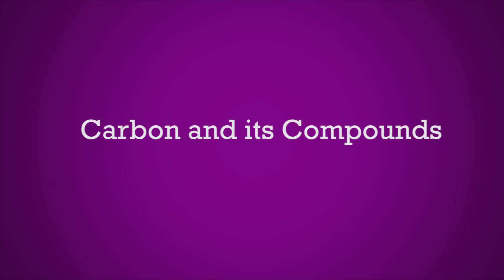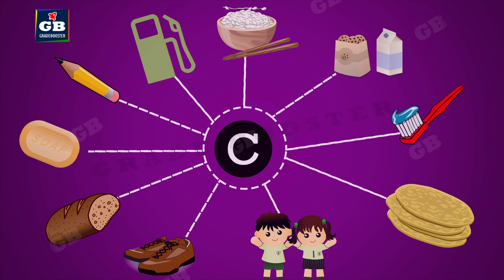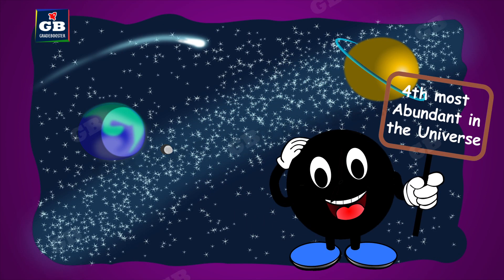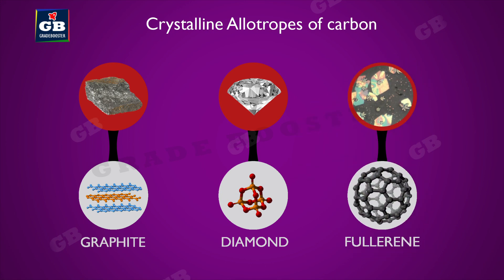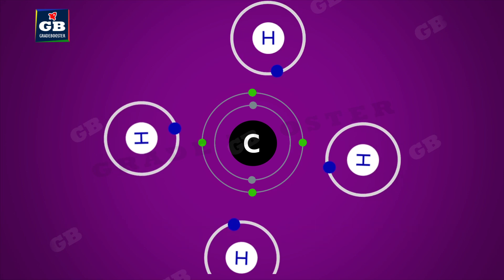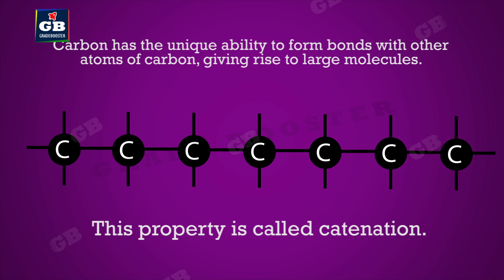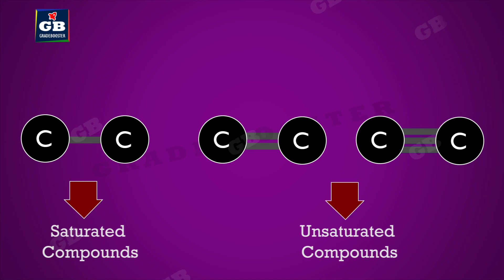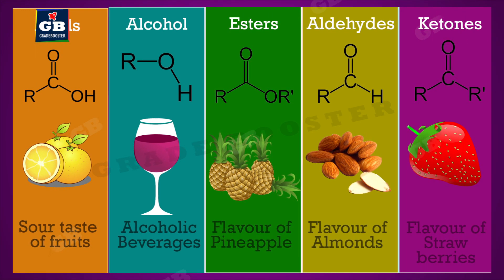carbon and its compounds :10th Chemistry :CBSE Syllabus : ncert class 10 : X Science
Carbon and its compounds : CBSE Class 10 Science Syllabus | Chemistry | NCERT 10th Class | Best Animated video Lectures
This video explains  CBSE Class 10th Chemistry " Carbon and its Compounds" in an easy and compact way with rich animations. This video helps you to understand the concept with great ease and clarity.